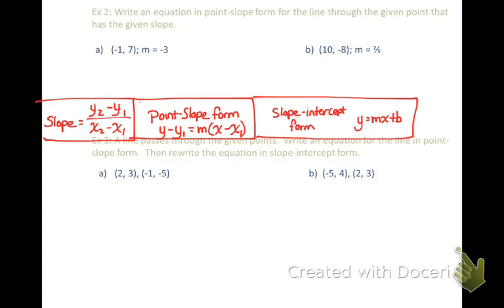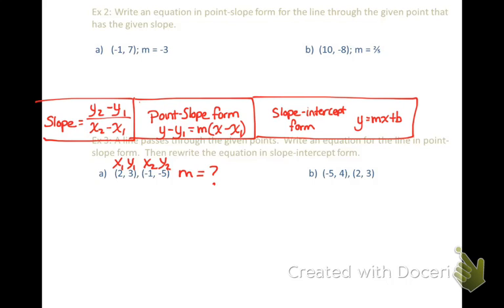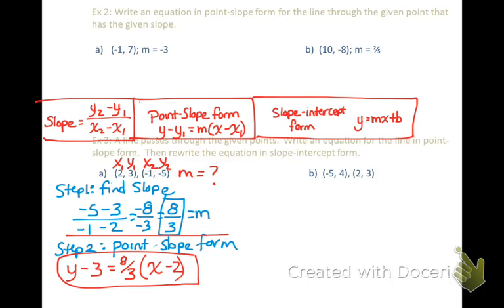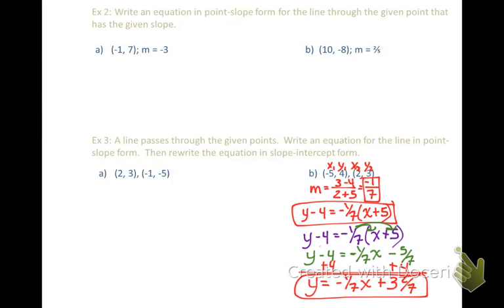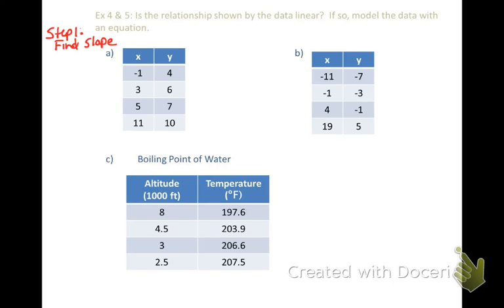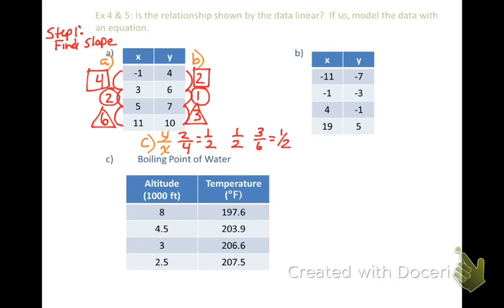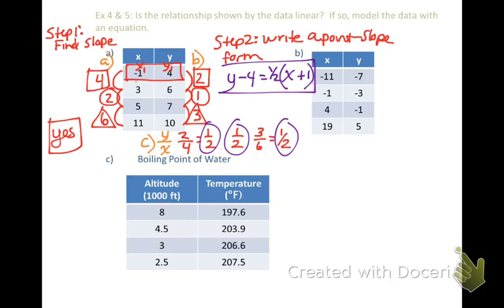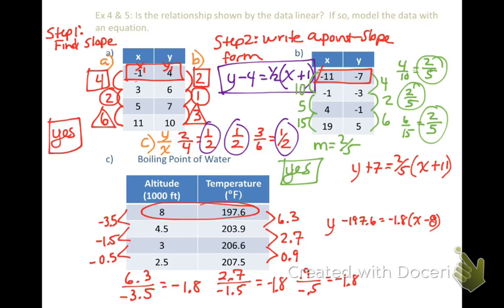Miss Carson's Algebra 1 Lesson 6-5 Video 2